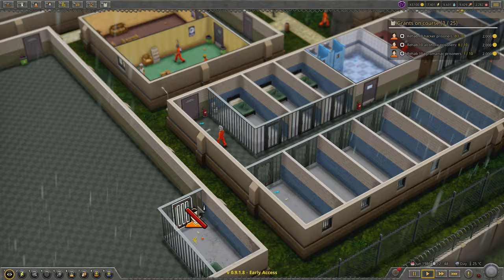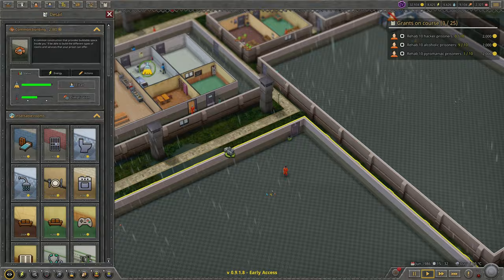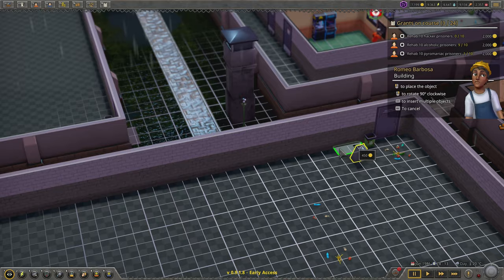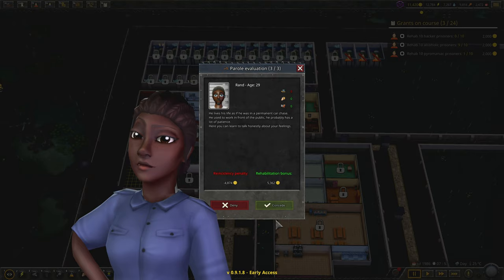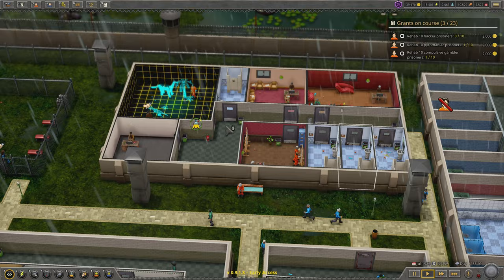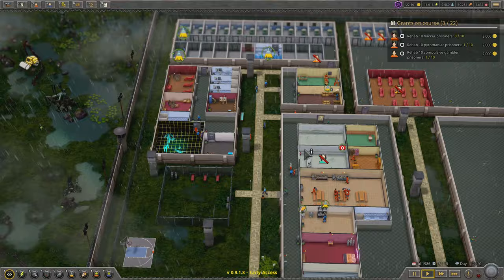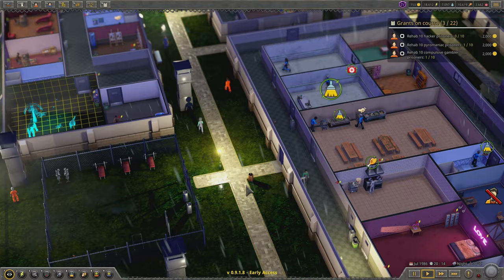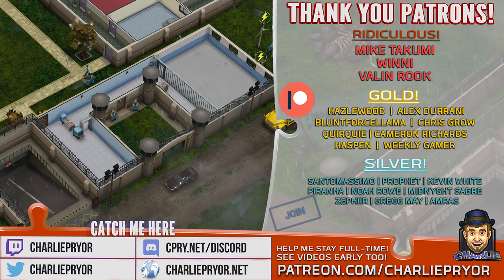WE'RE GONNA LET THEM WORK ON IT! - Prison Tycoon Under New Management Gameplay - 06 - Prison Tycoon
Prison Tycoon: Under New Management Gameplay - We're building a Rehabilitation Center (Prison) in a Spooky SWAMP!
👇 SEE MORE BELOW 👇
Build an intricate prison, hire the best staff and manage your penitentiary to create the perfect rehabilitation facility while you turn it into a profitable business in this reboot of the Prison Tycoon franchise

ABOUT PRISON TYCOON: UNDER NEW MANAGEMENT:
Design, build and run your own prison!

Plan and build your own prison from the ground up! Secure government grants, hire guards and staff and begin welcoming new prisoners in this reboot of the Prison Tycoon franchise.

The goal of a good Warden is not to punish their prisoners, it’s to rehabilitate them into productive members of society. In Under New Management, each inmate must work through their own issues that landed them in prison, and it’s your job to provide them with the help they need to get healthy.

“Prison Tycoon : Under New Management” is looking for a good Warden. Are you up for the job?